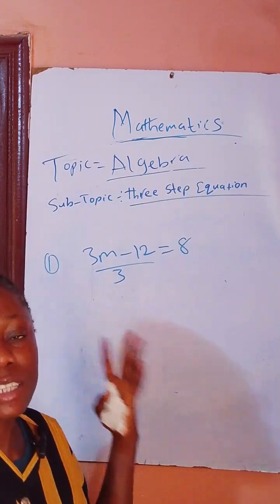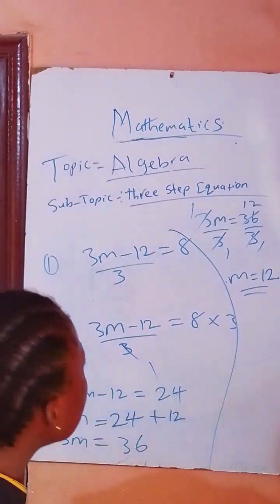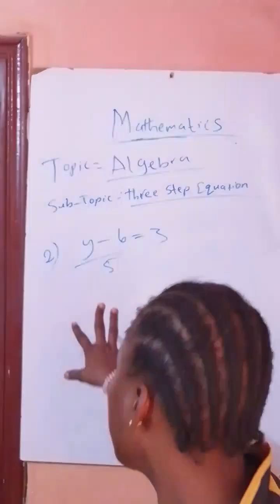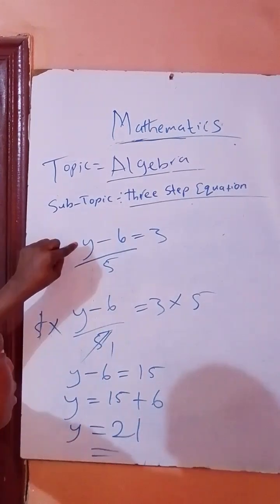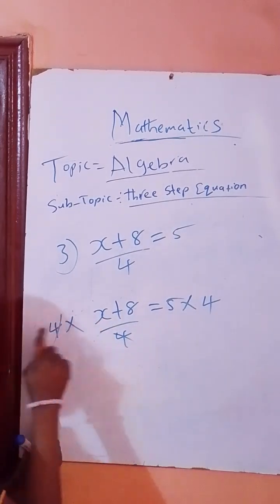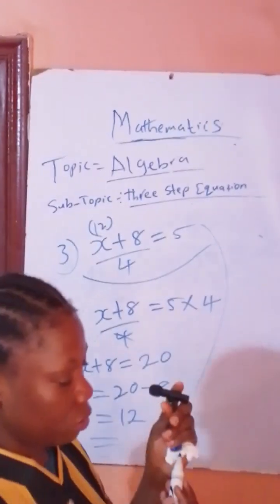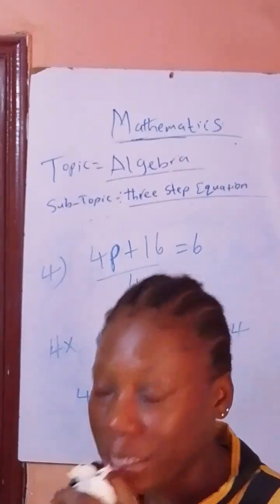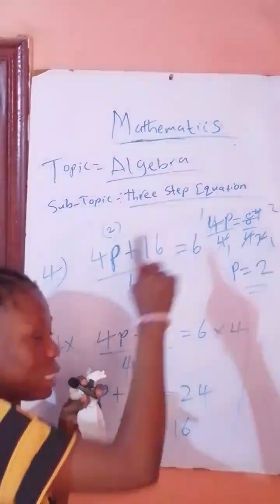July 27, 2026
u are welcome to today's math's class ♥️